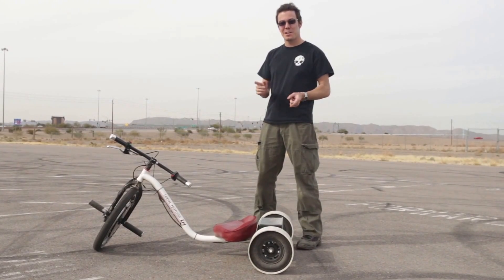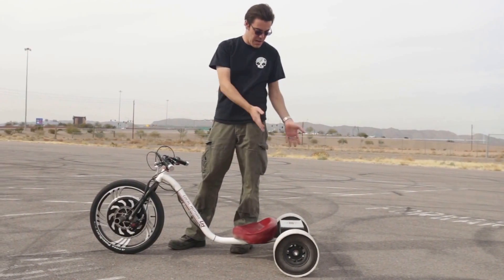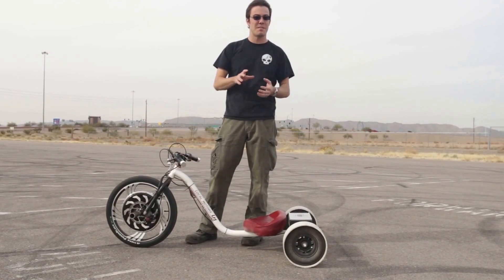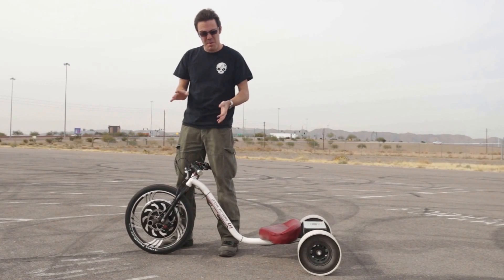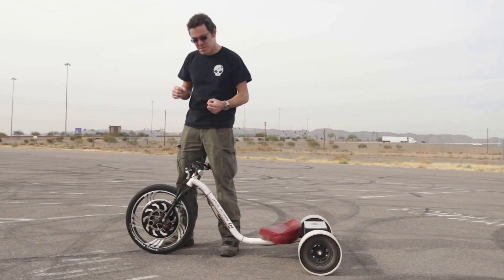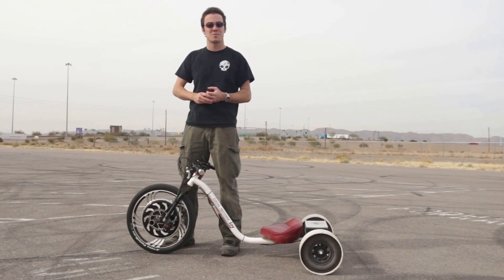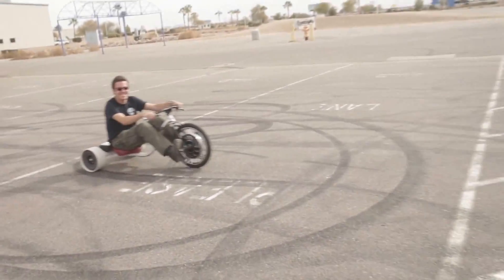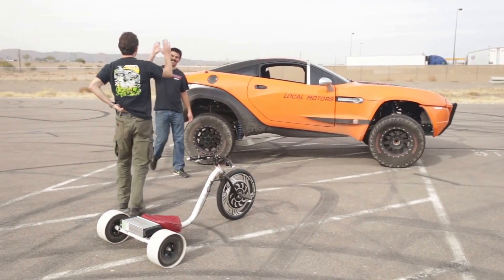Verrado Drift Trike Update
Matt Jackson talks about some of the possible upgrades to the powered Verrado prototype.